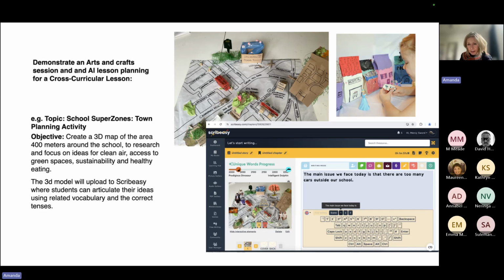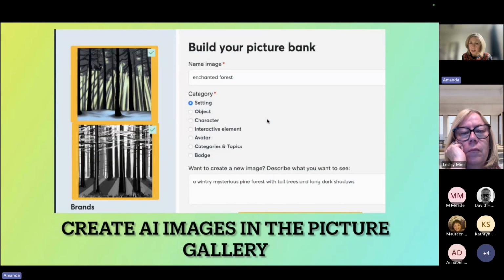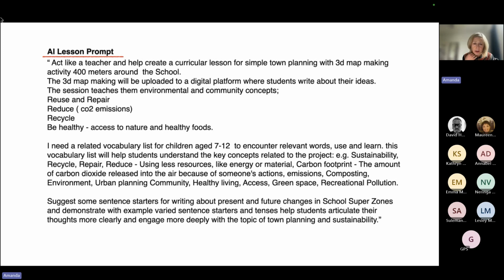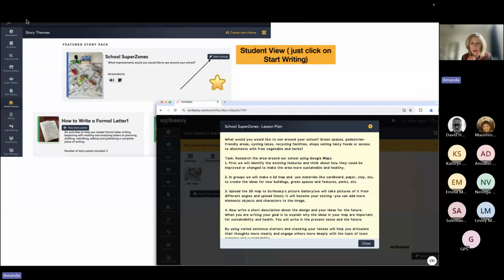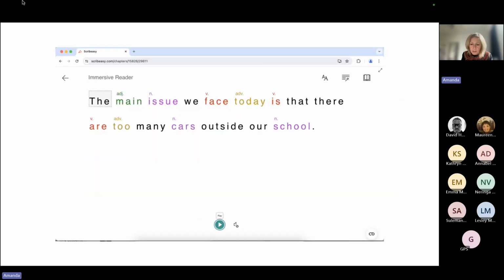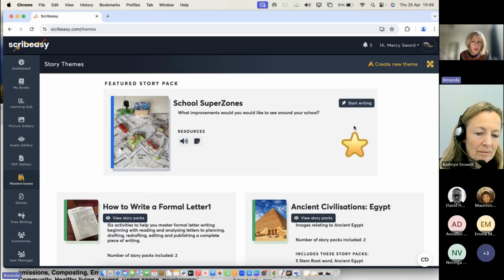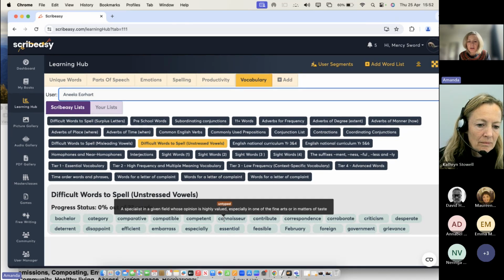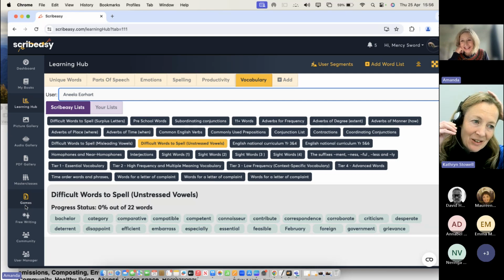CENMAC's Thursday Thirty - Using Arts and Crafts and Scribeasy to support SEND students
Scribeasy is a platform where children and young people can imagine, be creative, and express themselves through art, pictures, and words.

In this recorded session Scribeasy's Amanda Duncan shows how to use AI to help teachers create lesson plans and AI to help learners plan ideas, edit and build vocabulary and confidence.